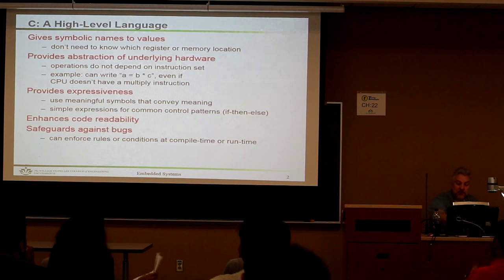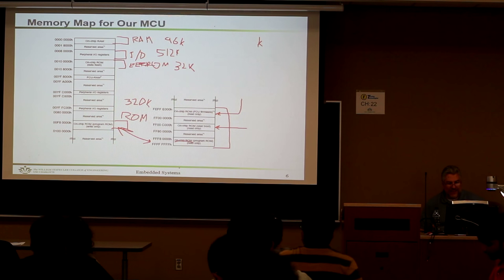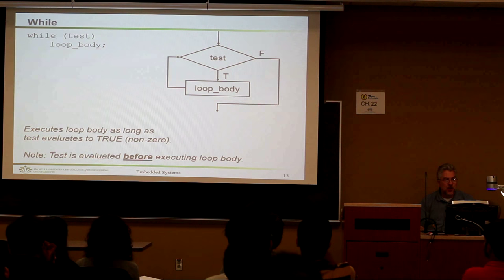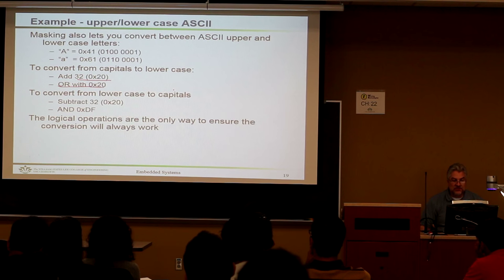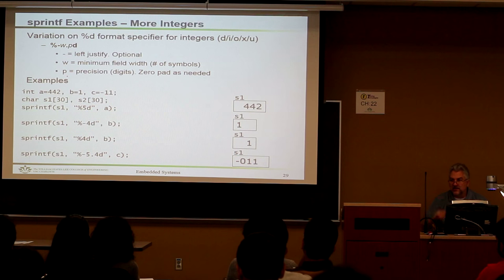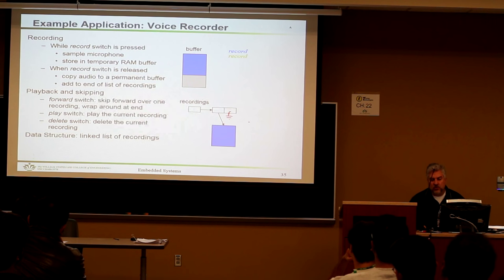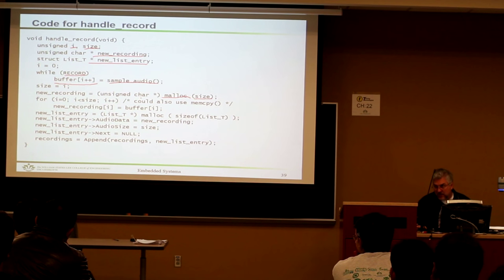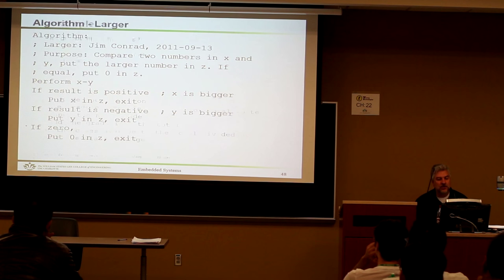Embedded Systems: C Programming Review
This is the lecture is a C Programming Review, including an example of the implementation in C of a linked list.  Lecture by James M. Conrad at the University of North Carolina at Charlotte.  This uses the book "Embedded Systems Using the Renesas RX63N" by James Conrad.   for more information on Embedded Systems, and for a free pdf copy of the book.